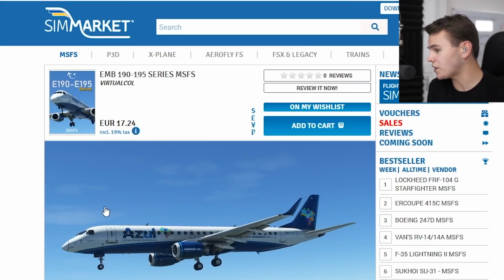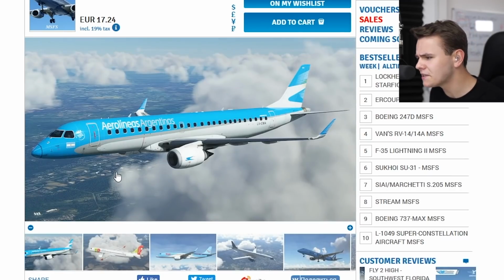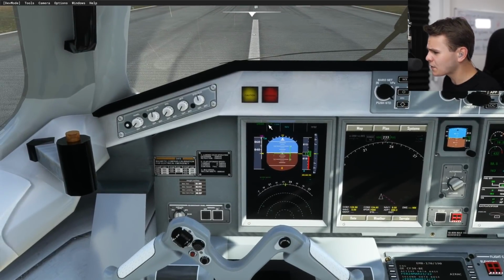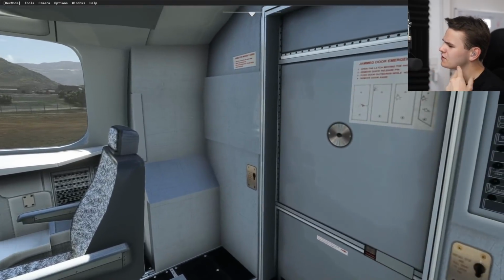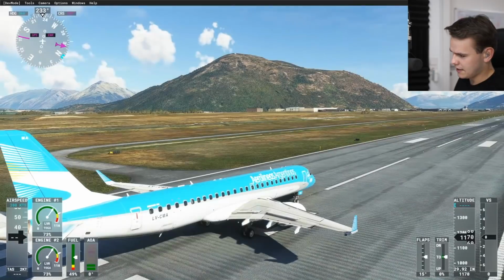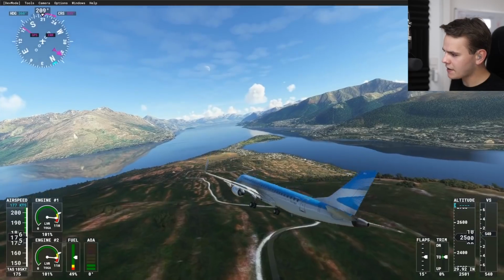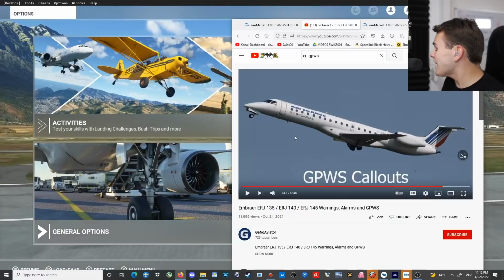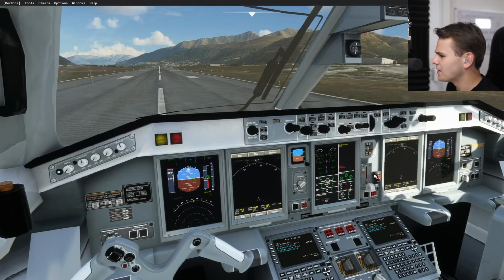The BRANDNEW ERJ-195 Can Land EVERYWHERE - MSFS2020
Today's Video: The BRANDNEW ERJ-195 Can Land EVERYWHERE - MSFS2020

PC:
16" MacBookPro for editing.

©Swiss001 2021